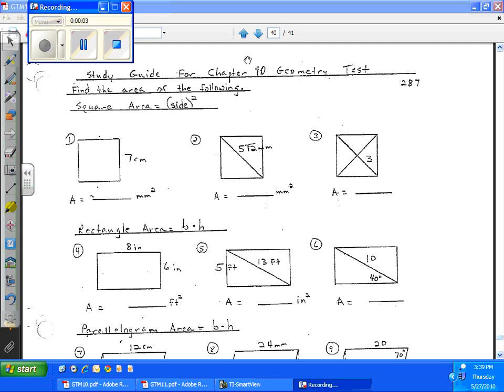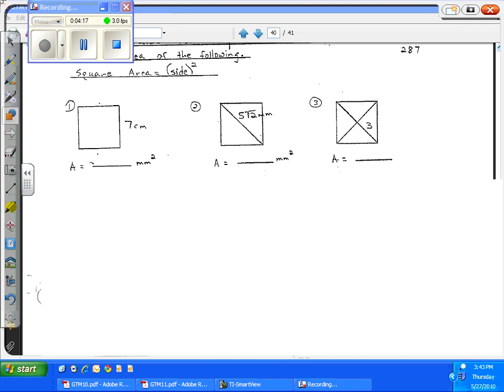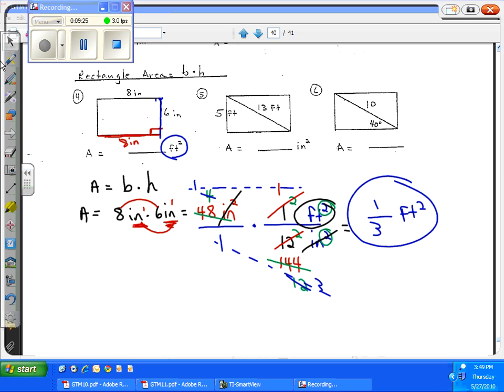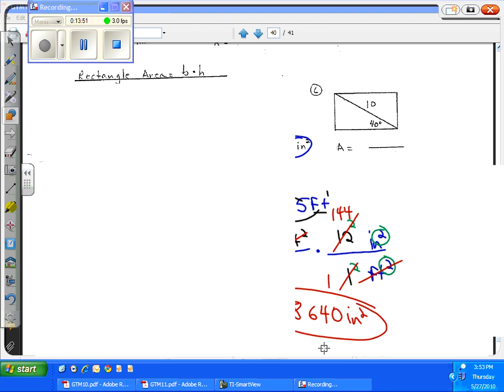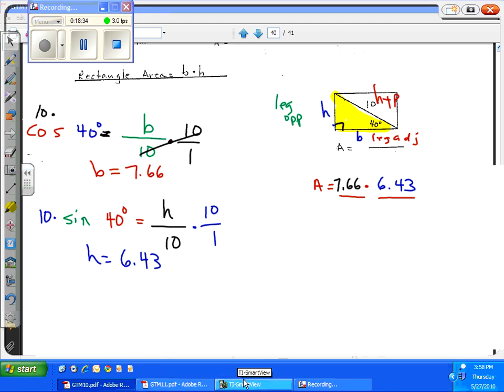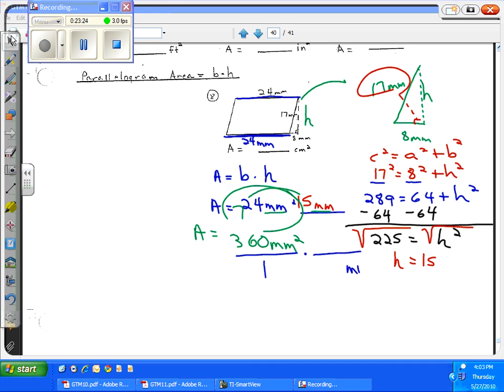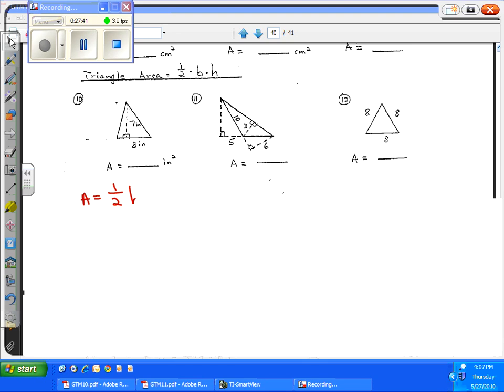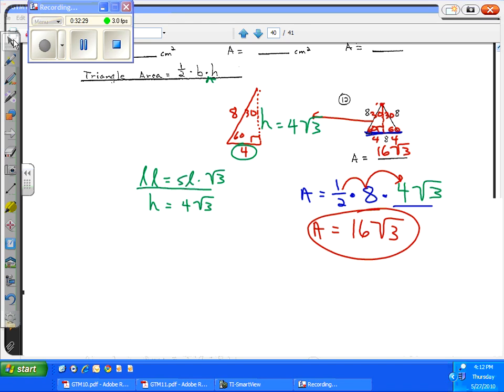Geometry Study Guide Chapter 10 Part 1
This is a review of Chapter 10.